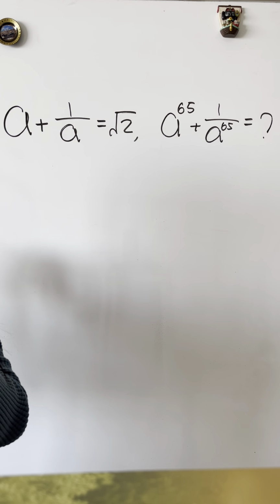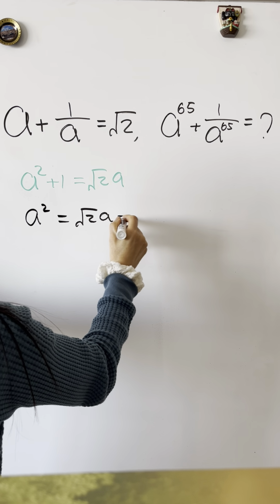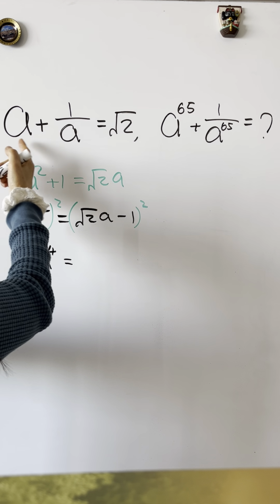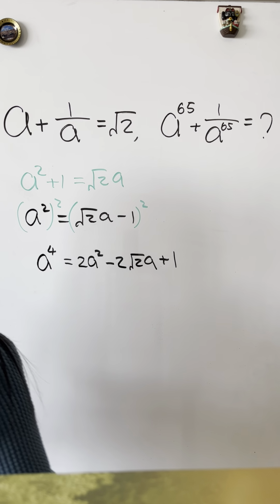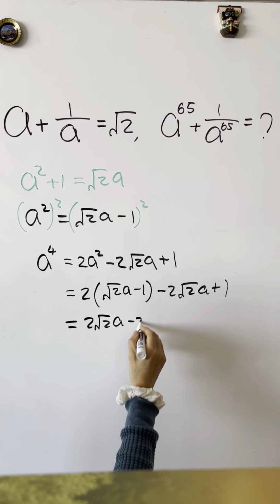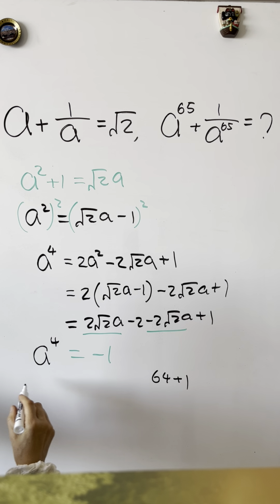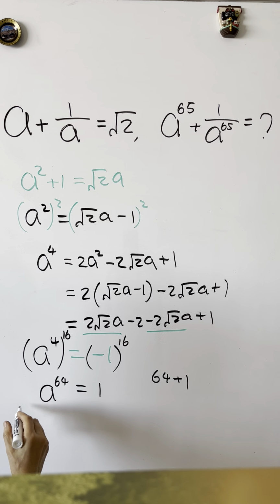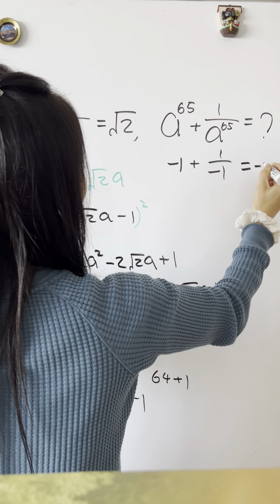China MS math